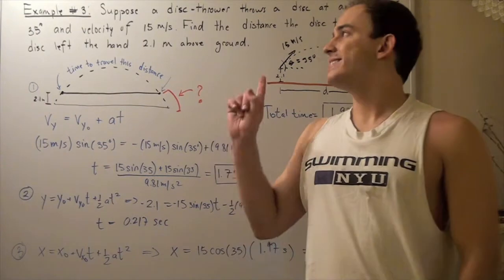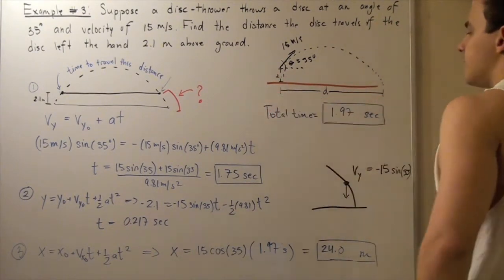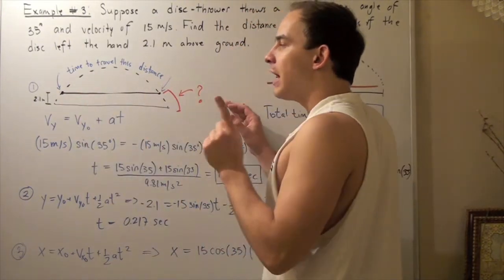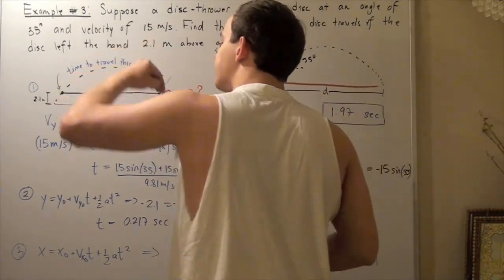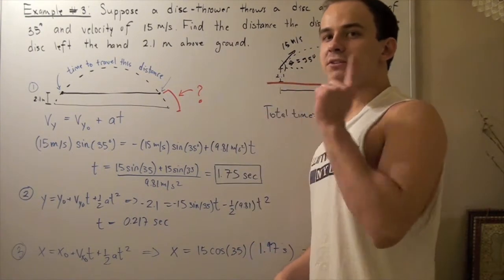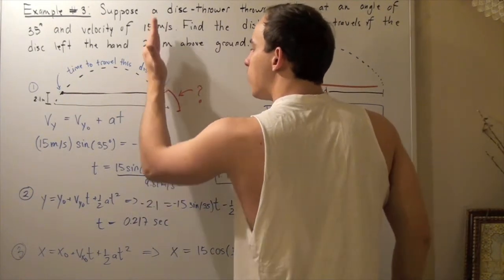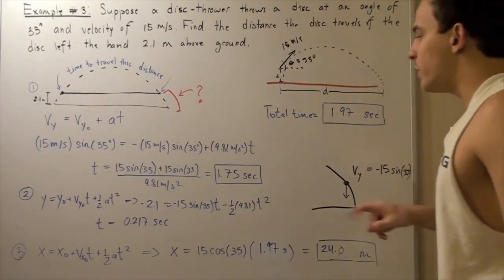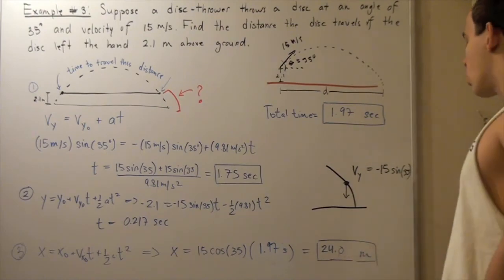Projectile Motion Problem # 3